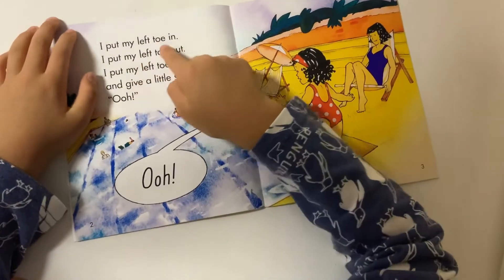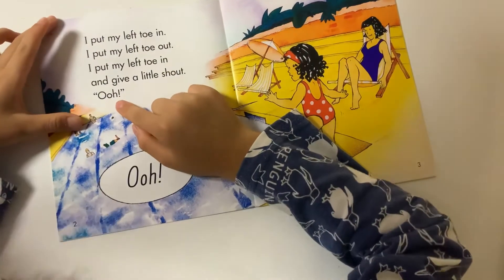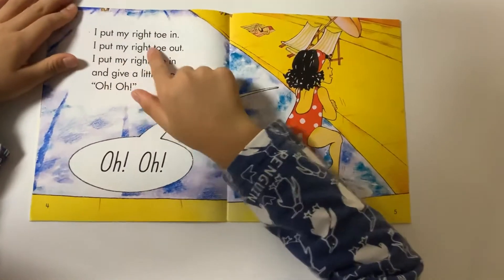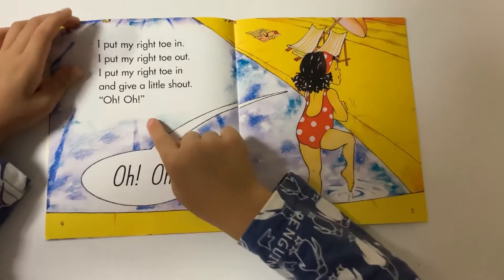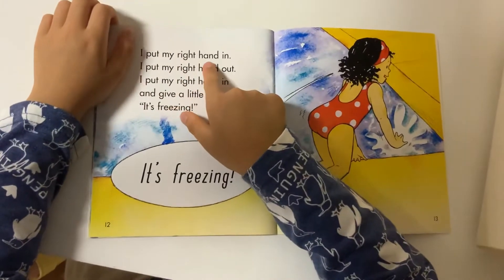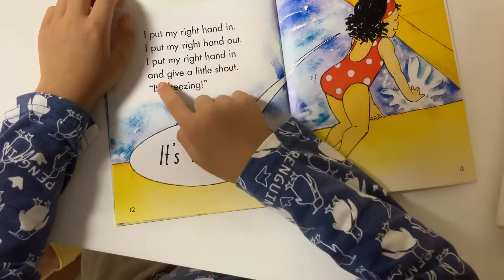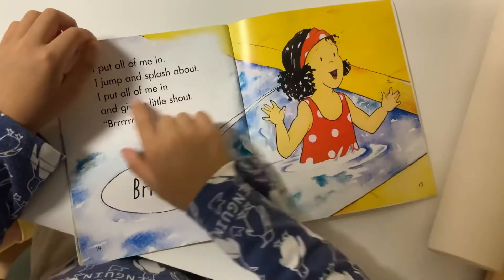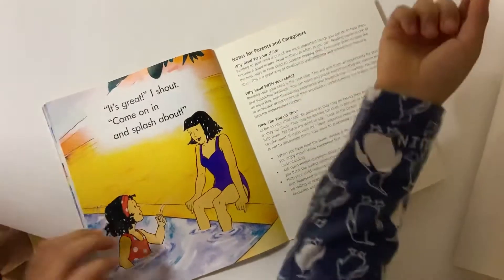Read a book- Left, Right- story by Ann Wilson, Illustions by Carla Shale